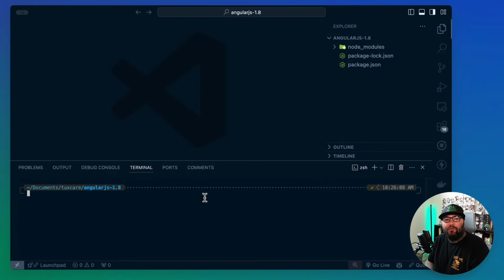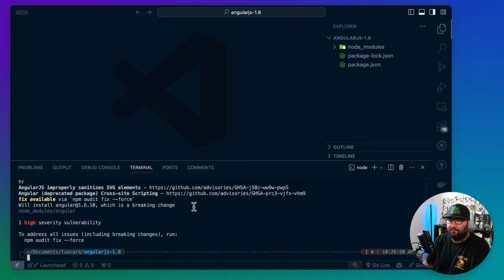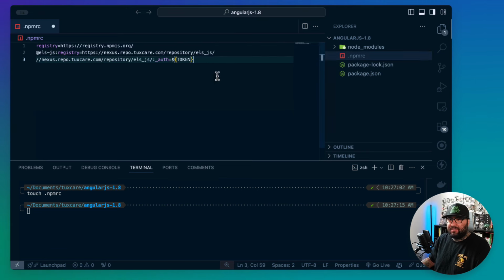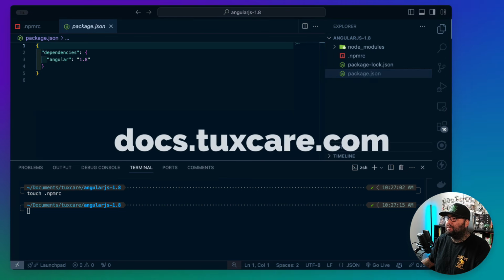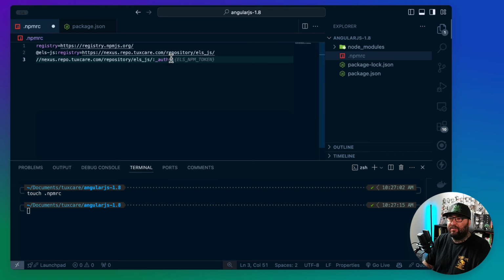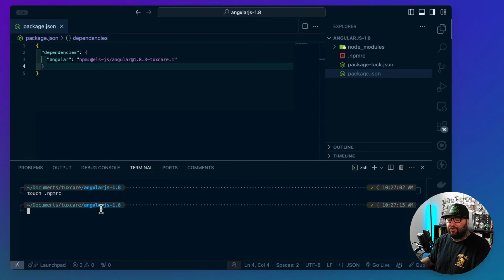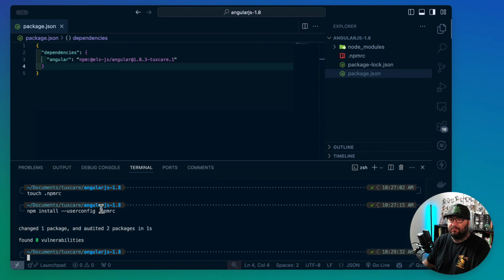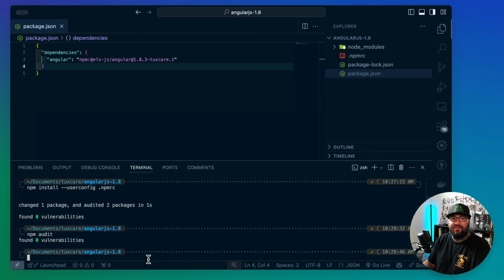How to Set Up Endless Lifecycle Support (ELS) for AngularJS 1.8 - Verbose Mode: Tech Tips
Are you running an old version of AngularJS and you no longer have support for security vulnerabilities? Check out this video as Chris DeMars, Senior Developer Advocate. walks you through how to set up the AngularJS ELS solution for v1.8.

💬 Let us know your thoughts and questions in the comments below.

📍 Timestamps:
00:00 - Introduction
00:32 - npm audit check
00:51 - Create .npmrc file
01:20 - Add TuxCare Registry
01:40 - Replace dependencies with ELS
02:23 - Run npm install --userconfig .npmrc
02:56 - Double check with npm audit